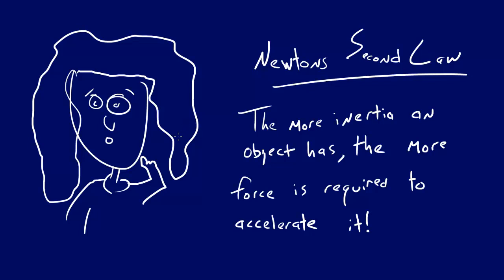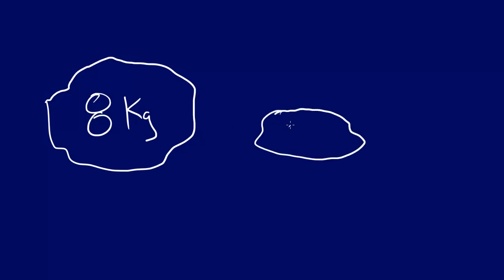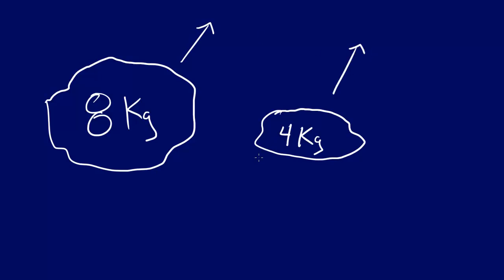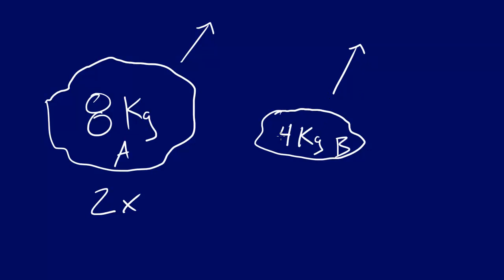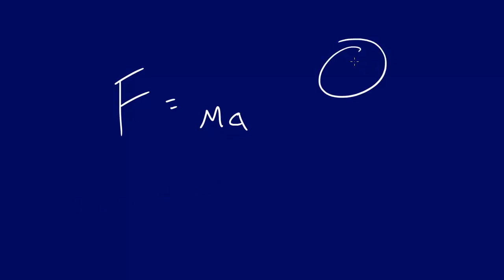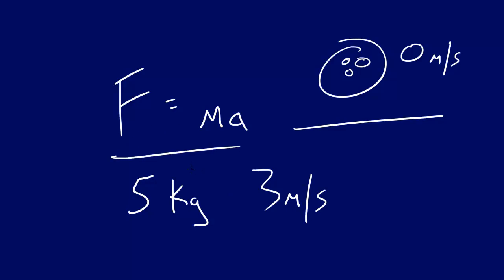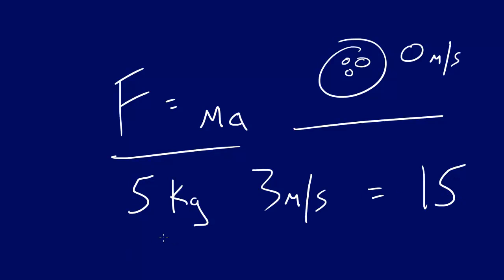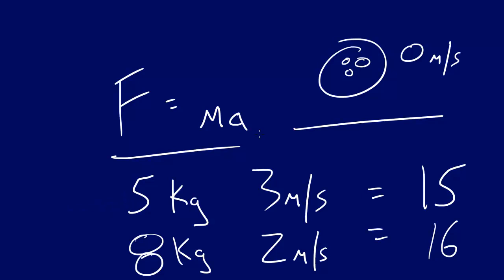Physics Lecture - 11 - Newtons Second Law and Meatloaf